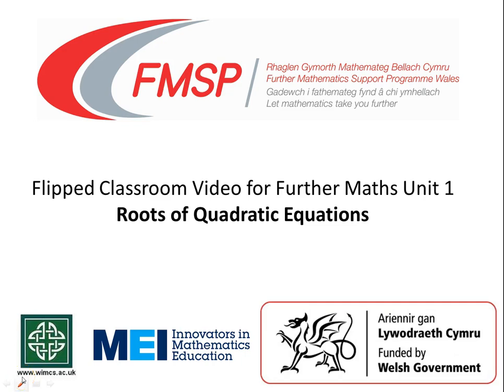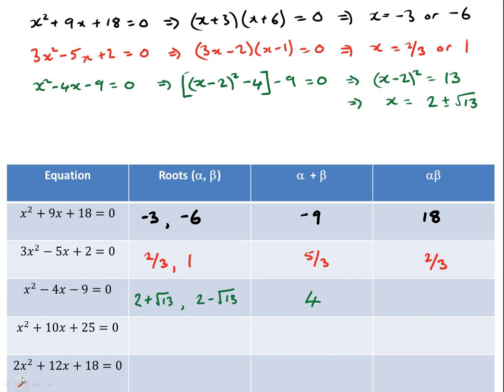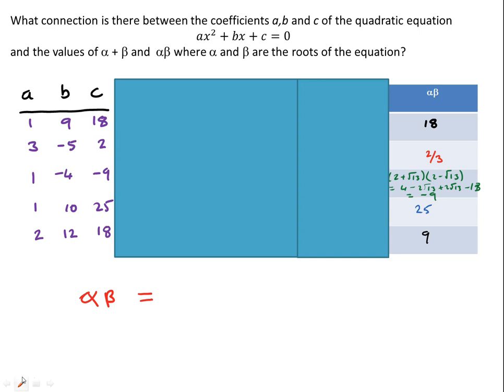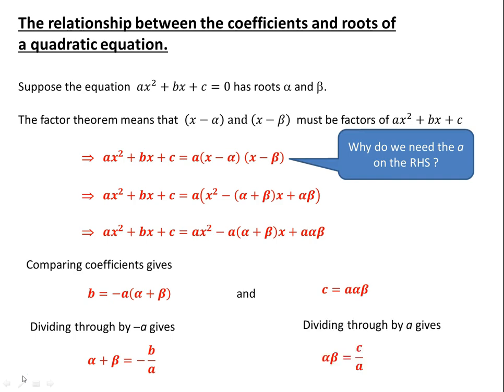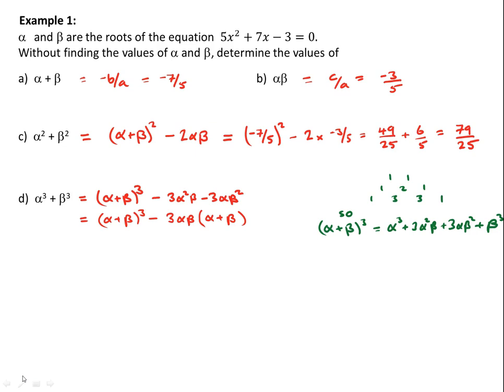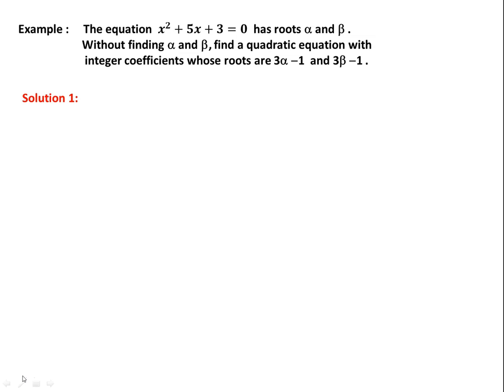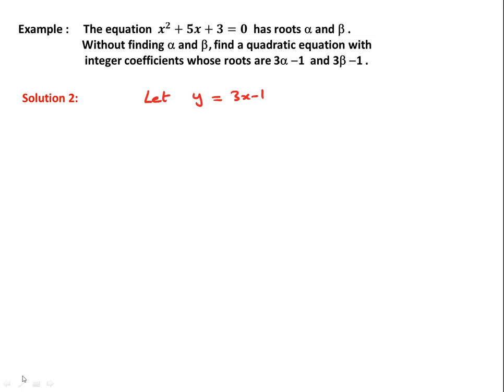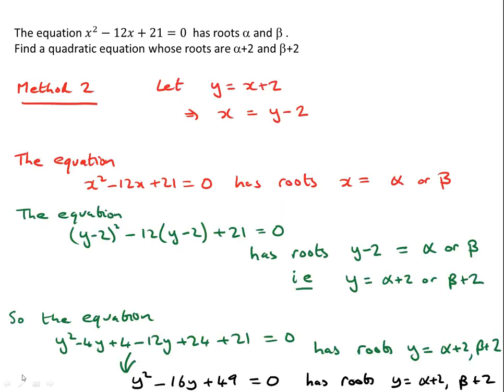FM2 1 4a 1 Quadratics